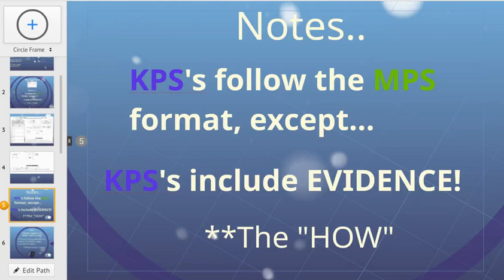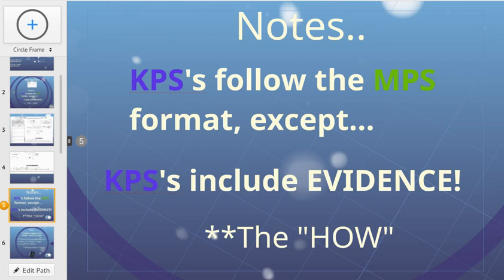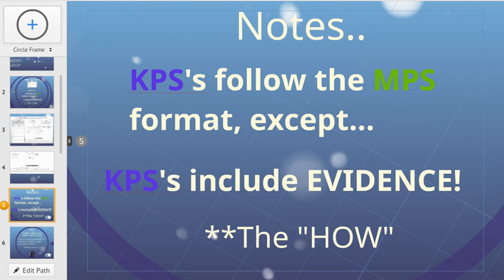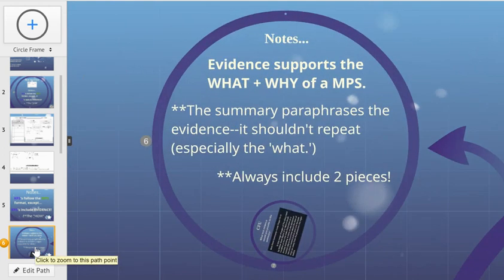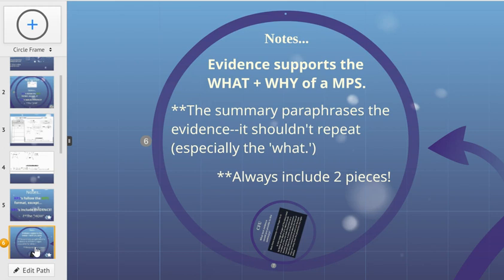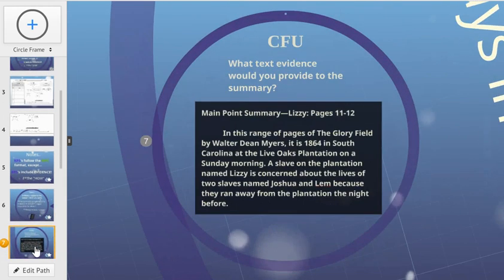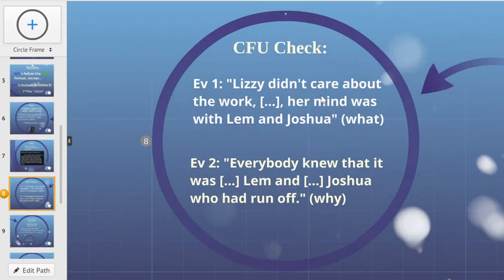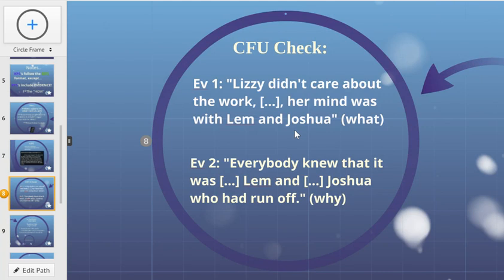LL2 Key Point Summaries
Simply adding text evidence to main point summaries to show connection between text and personal understanding.